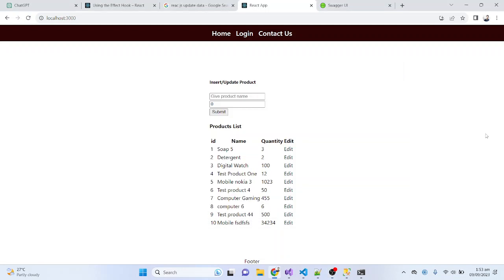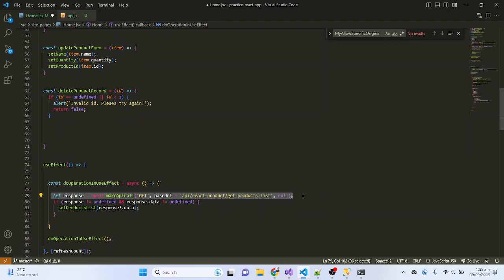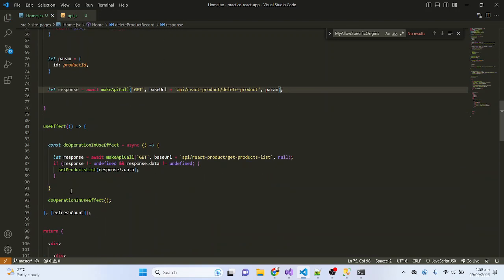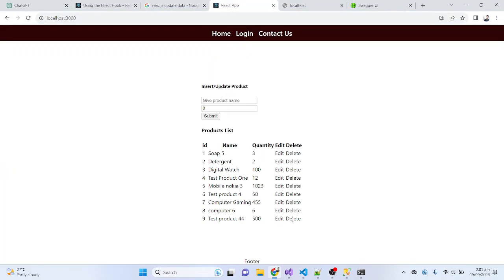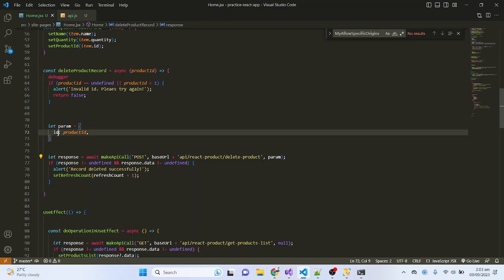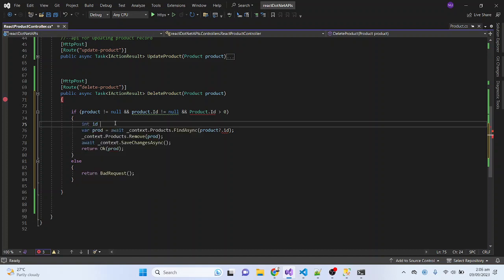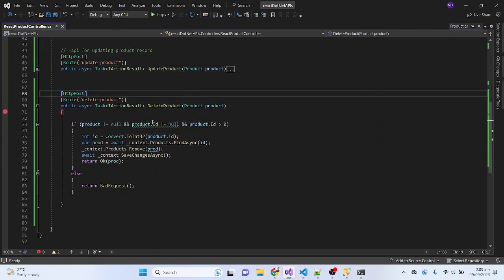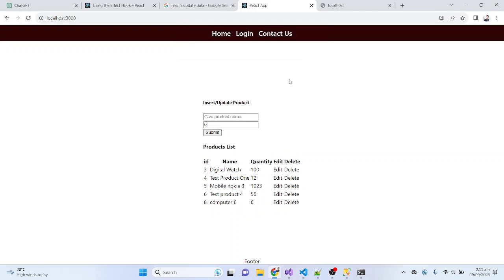(#19) How to delete Record in React Js using ASP .NET 7 API | Delete data in React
🚀 Welcome to Noor CodeLogics! 🚀

In this exciting tutorial, we'll dive into the world of web development as we explore how to delete records/data in a React.js front-end, seamlessly integrated with an ASP.NET 7 API on the back-end. If you're looking to enhance your web development skills and create powerful, interactive web applications, you're in the right place!

📋 What You'll Learn:

✅ Setting up your React.js project
✅ Creating a user-friendly interface for data deletion
✅ Establishing a connection to the ASP.NET 7 API
✅ Handling DELETE requests effectively
✅ Ensuring data security and validation
✅ Testing and debugging your application
✅ Best practices for clean code and performance

By the end of this tutorial, you'll have a solid understanding of how to build a complete data deletion system in React.js and ASP.NET 7, enabling you to take your web development skills to the next level.